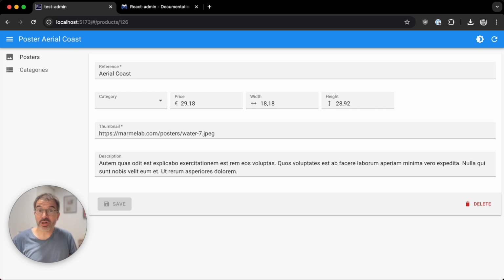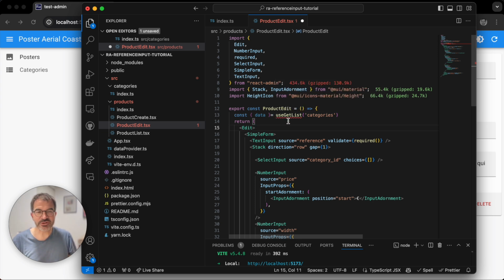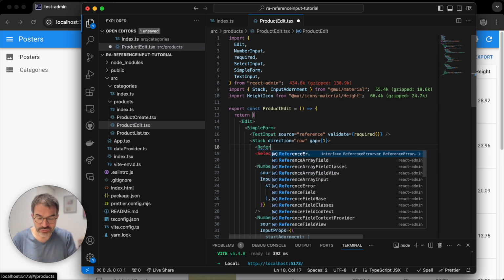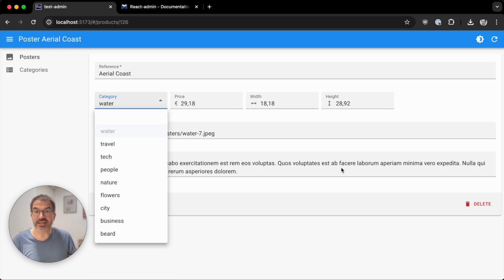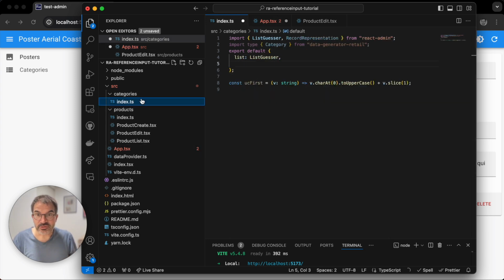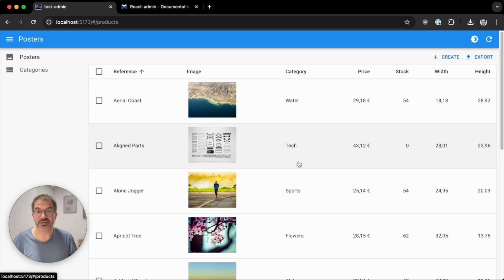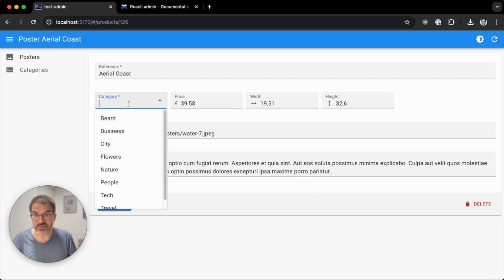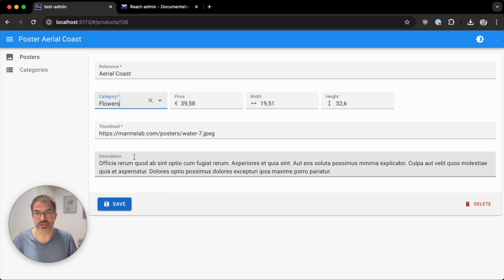The ReferenceInput Component in React-Admin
ReferenceInput populates the choices of a select input with records from a related table, to edit a foreign key in a many-to-one relationship.